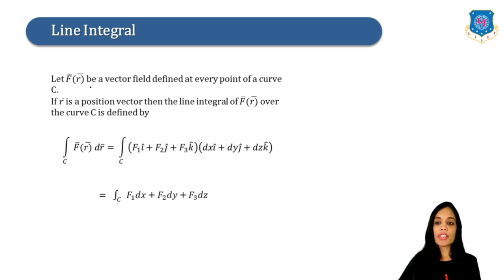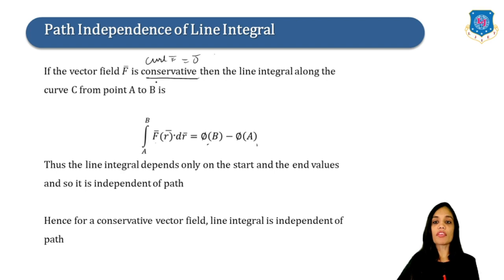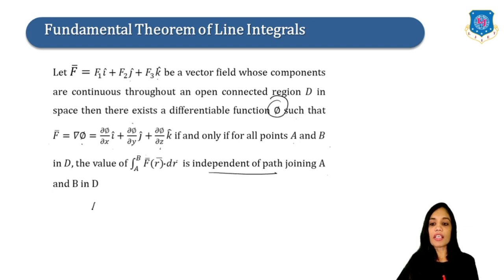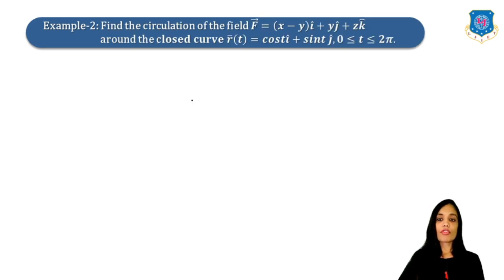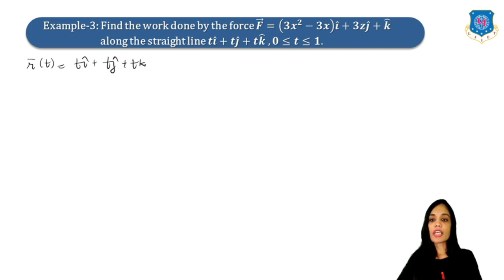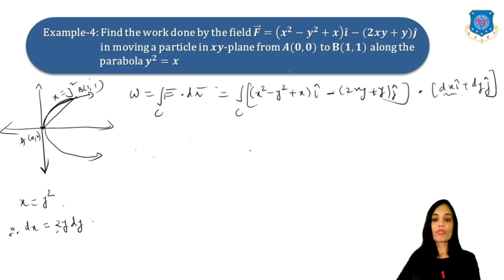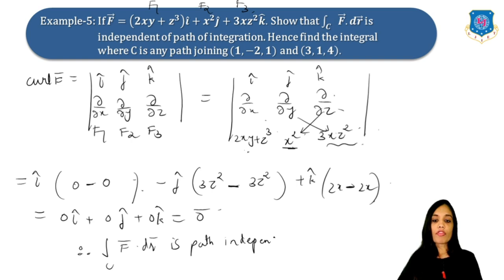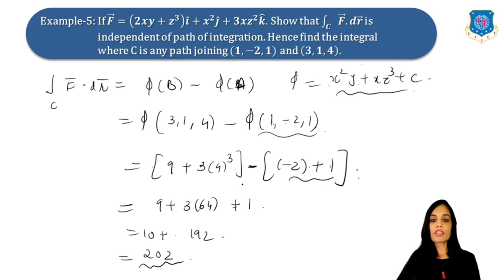Lec 42 Line integral, Work done, Circulation Mathematics II First year Engineering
Line integral#,
Work done#